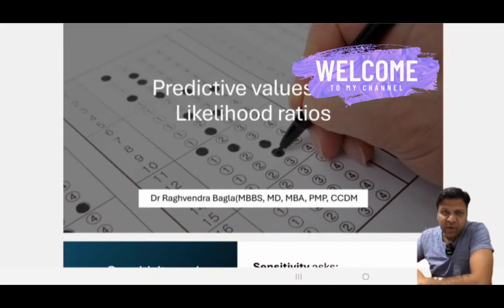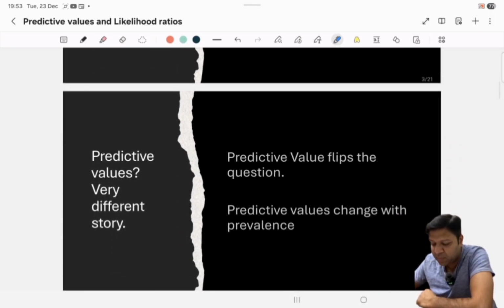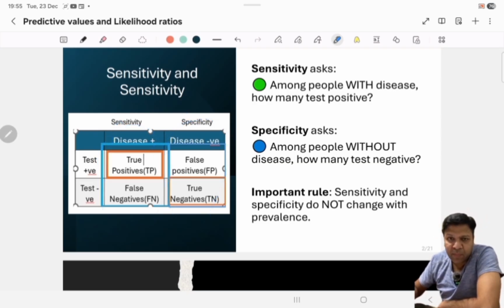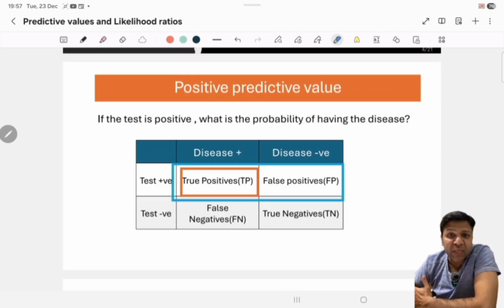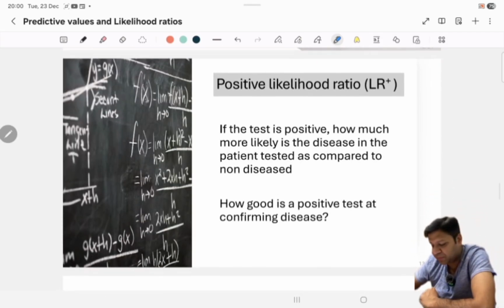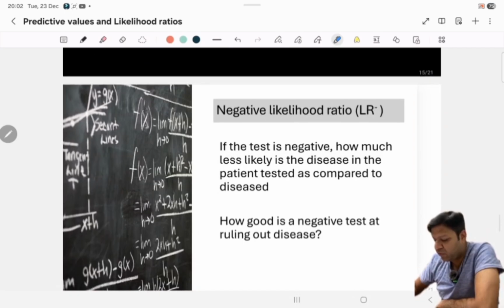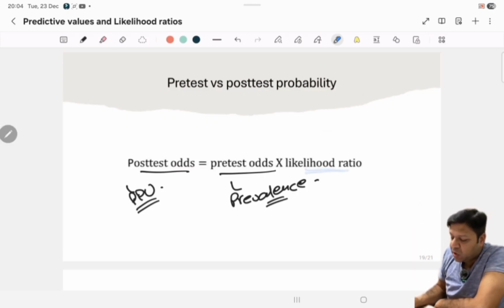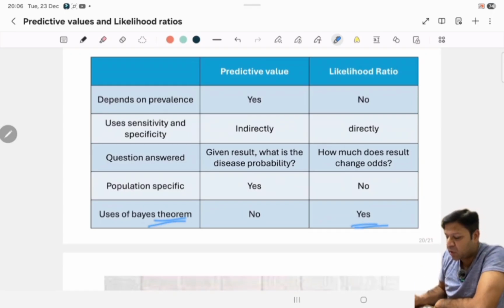Stop Confusing Likelihood Ratios and Predictive Values (USMLE & MCCQE)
Predictive Values and Likelihood Ratios confuse many students — but they don’t have to.
In this video, you’ll learn Predictive Values (PPV, NPV) and Likelihood Ratios (LR+, LR−) in a simple, exam-oriented way.
🔹 What you’ll learn:
Difference between Sensitivity/Specificity vs Predictive Values
Why Predictive Values change with prevalence
How Likelihood Ratios are prevalence-independent
LR+ and LR− interpretation for exam questions
Common USMLE & MCCQE traps
📌 Perfect for: USMLE Step 1 & 2 | MCCQE Part I | NEET-PG | FMGE | PLAB